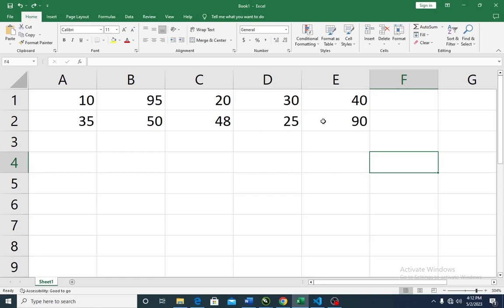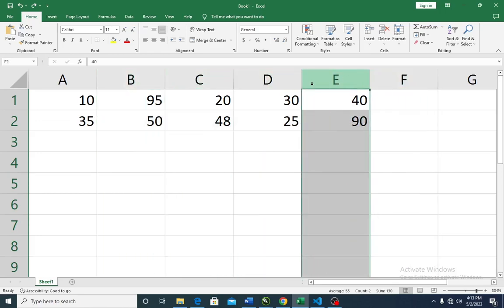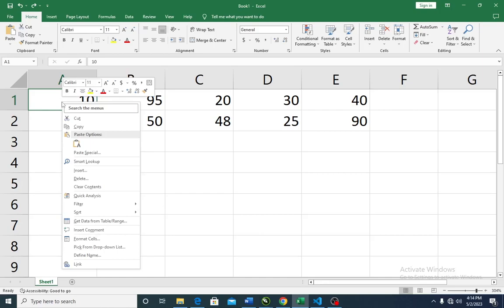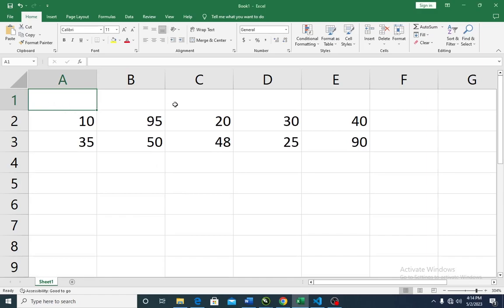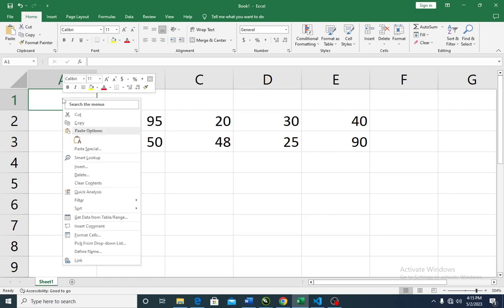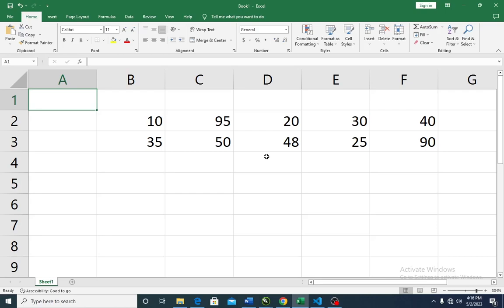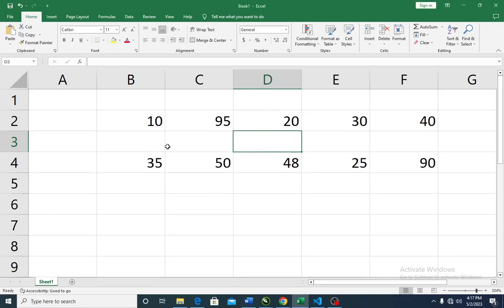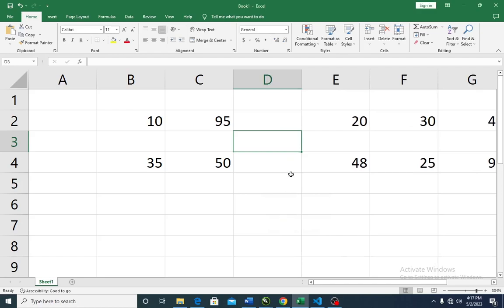HOW TO ADD ROWS & COLUMNS IN MS EXCEL IN 7 MINS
Microsoft Excel is an application package used for accounting proceedings. It consist of spreadsheet which is made of rows and columns.

In this tutorial you will learn how to add rows and columns in MS EXCEL in 7 mins.